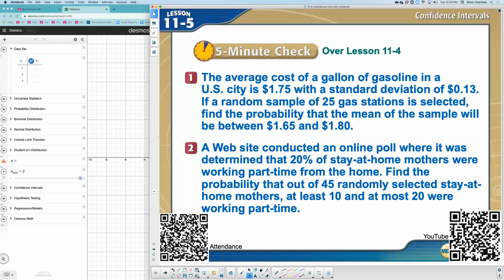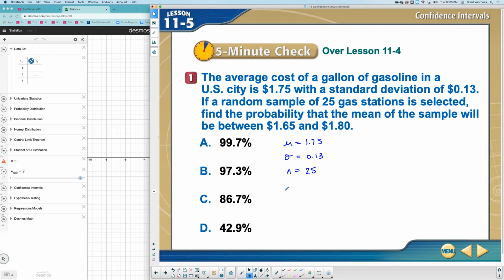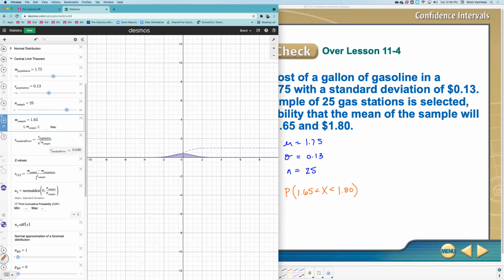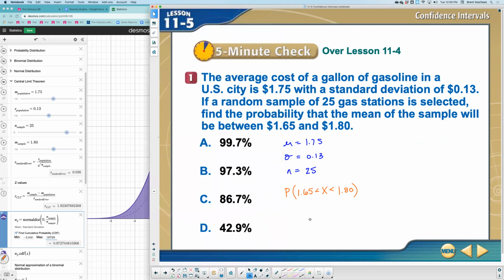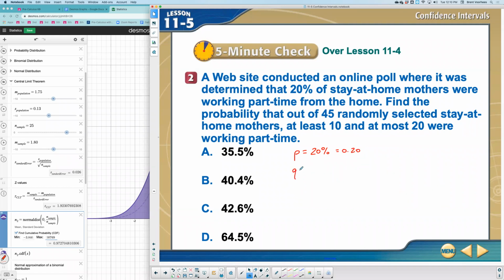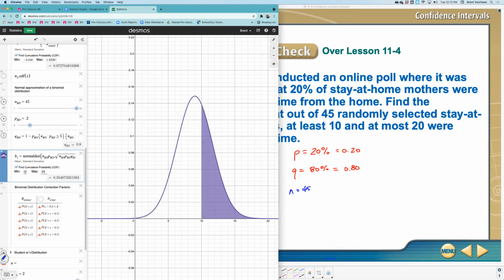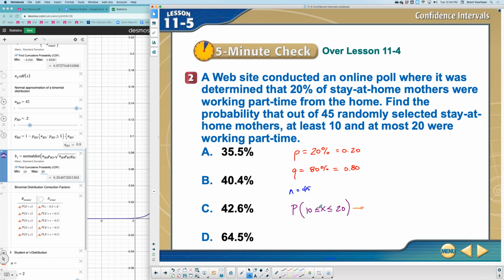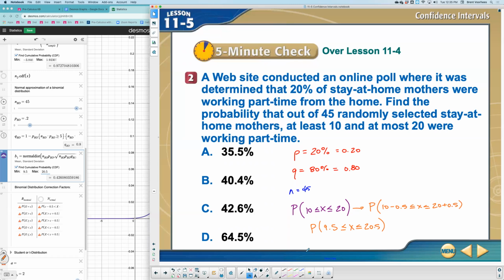11-5 Bellringer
Reviews the central limit theorem and the normal approximation of a binomial distribution